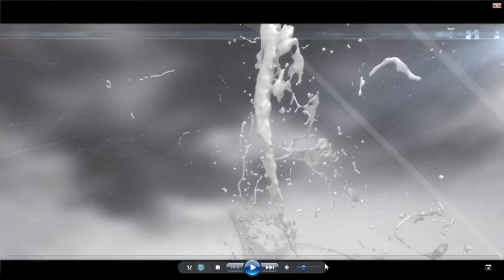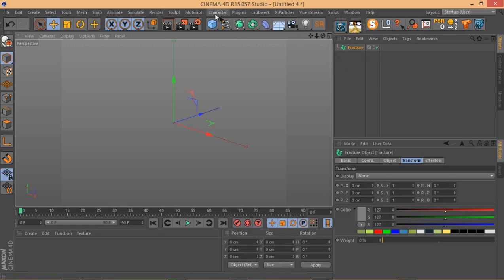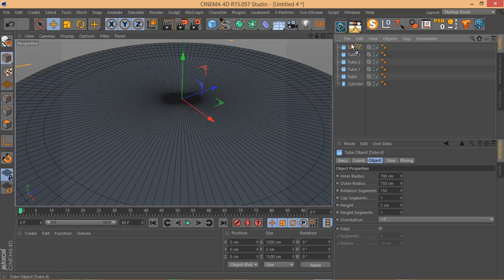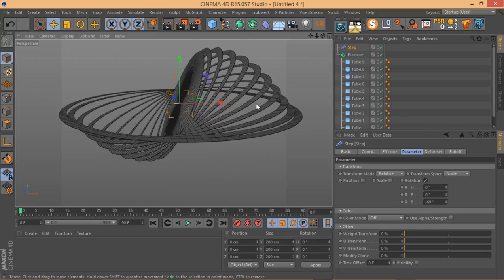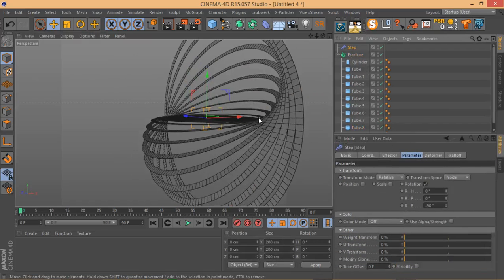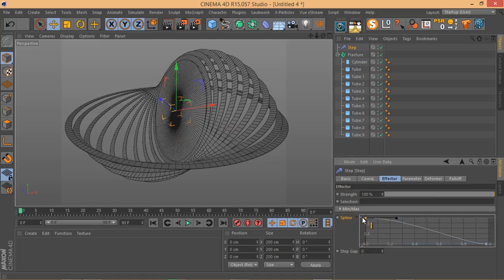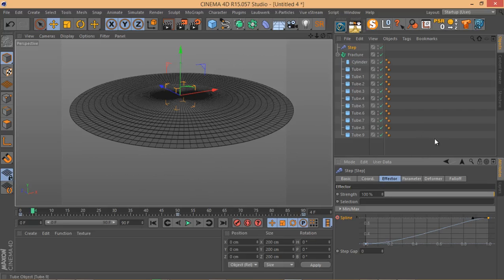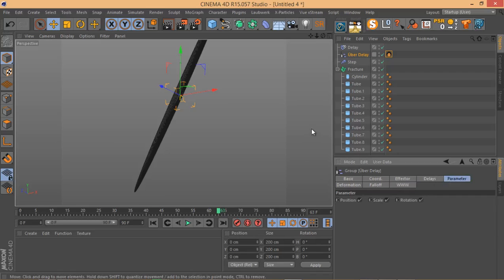Tutorial No.06 : Cascading animation look using step effector in Cinema 4d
in this tutorial I show you how to use step effector to achieve cascading animation look , I tried to explain Step effector and its functionality quite in detail so you know how to use it and solve your problems if any problem happened .